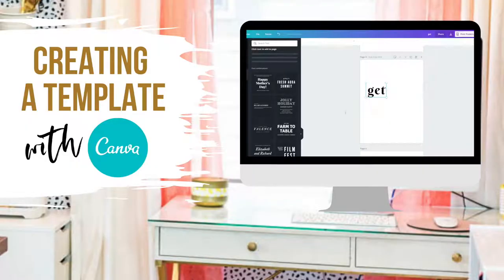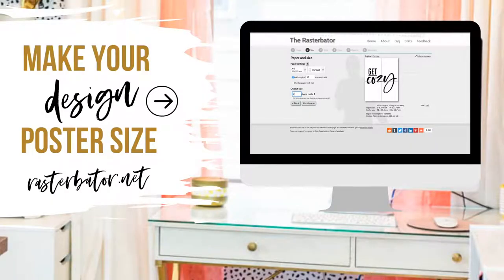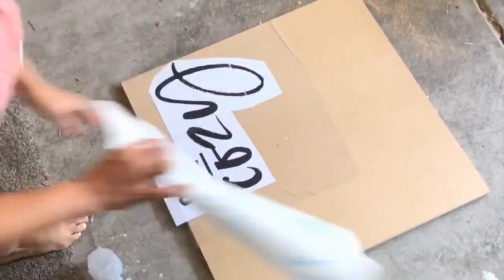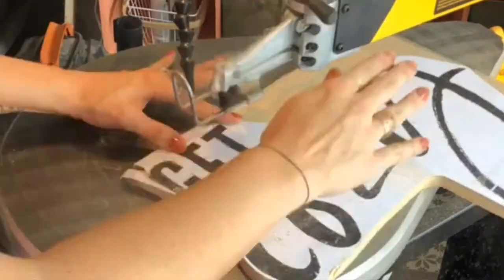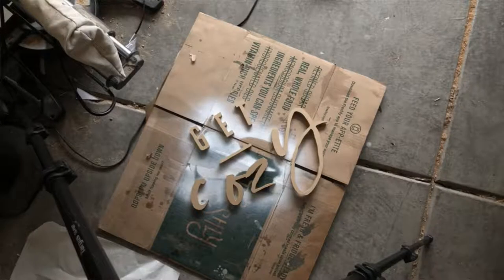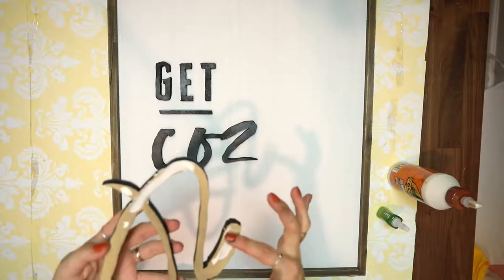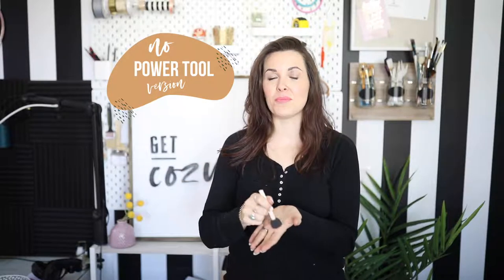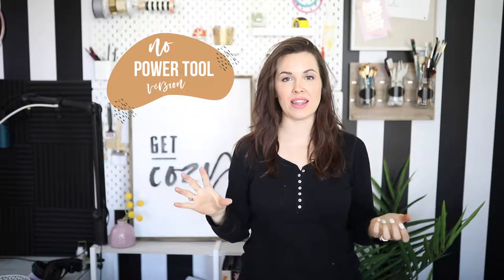DIY SCROLL SAW SIGN - Make this "Get Cozy" wood sign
PODCAST EPISODE 🎙
#02 Scroll Saw for beginners: DIY signs and home decor with Lizzy Luder

WHAT YOU'LL NEED:
▷  Blank wood sign
▷ Scroll saw
▷ 2'x2' MDF Board
▷ Black Satin Spray Paint
▷  Contact Paper
▷  Spray Adhesive
▷  Wood glue
▷ Krazy Glue Fast dry wood glue

ALTERNATE NO POWER TOOL VERSION:
▷  Blank wood sign
▷  Copy Paper + Printer
▷  Black Satin Craft Paint
▷  Satin Mod Podge
▷  Foam Brush

Amazon Store 🛒

Never Skip Brunch recommends that you try all projects safely. Use appropriate safety gear and abide by individual tool requirements and safety advice when operating machinery. Always ask for help when necessary. It is important that you know your skillset and be informed of your personal limitations to be able to participate in DIY projects and make the best choices for YOU.
By participating in any DIY project or taking instructional advice such as this, there is always a possibility of injury. Cara Newhart cannot directly oversee every project that comes from her tutorials. If you do take part in DIY Projects or follow any Never Skip Brunch project tutorial, you agree that you do so at your own risk. You also agree that you are voluntarily participating in these activities and will assume all risk of injury to yourself. Cara Newhart & Never Skip Brunch LLC are not responsible for any injury caused by the user when implementing any plans or projects on from her content and tutorials. You also agree to release and discharge Cara Newhart and Never Skip Brunch LLC. from any and all claims or causes of action, known or unknown, arising out of Never Skip Brunch and Never Skip Brunch LLC. negligence.